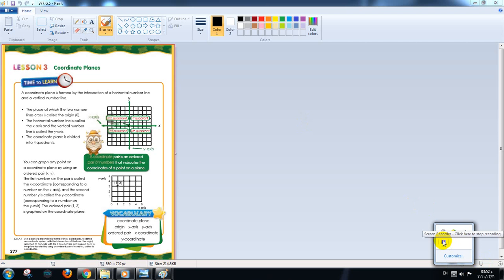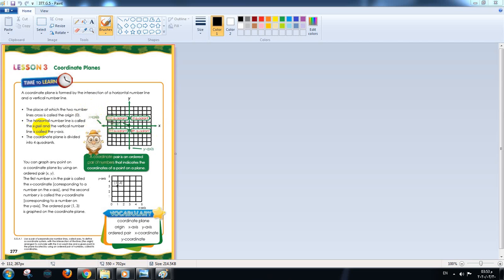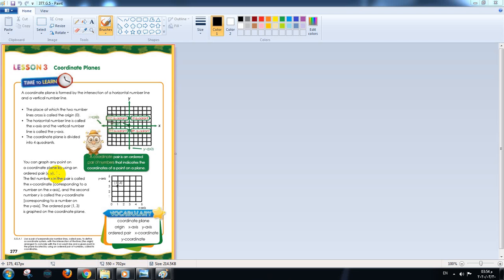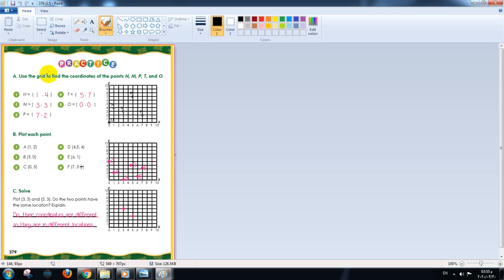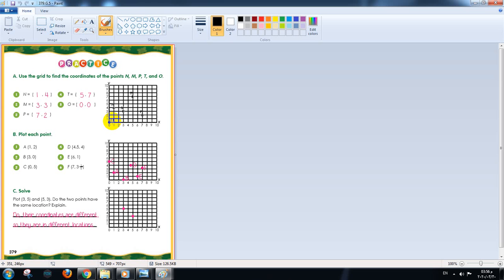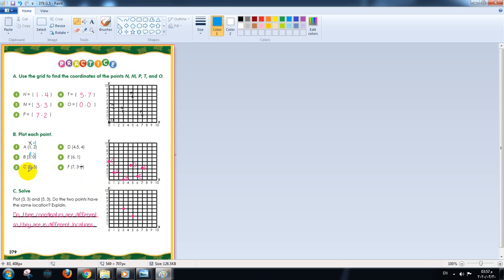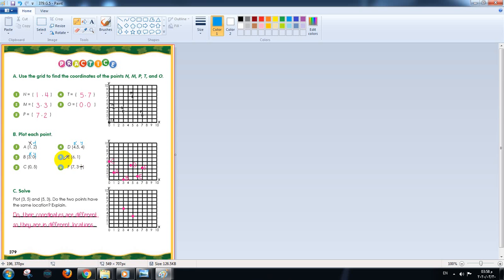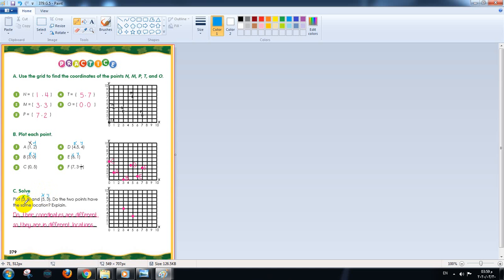Coordinate Plane for Primary stage